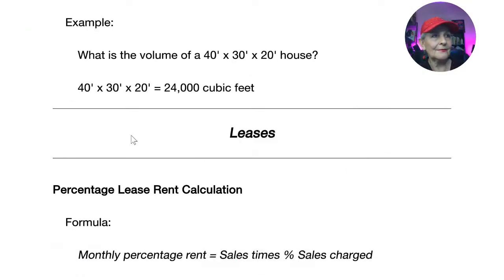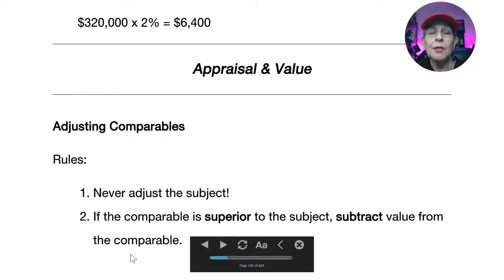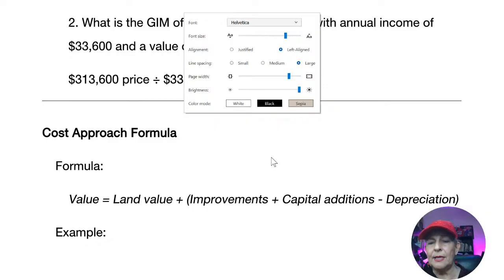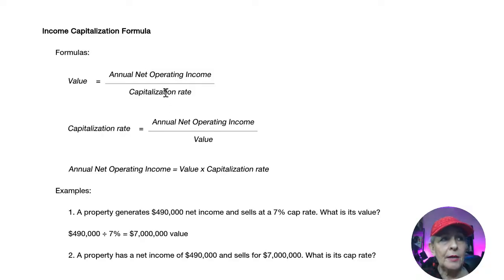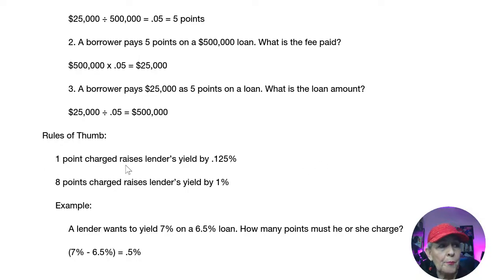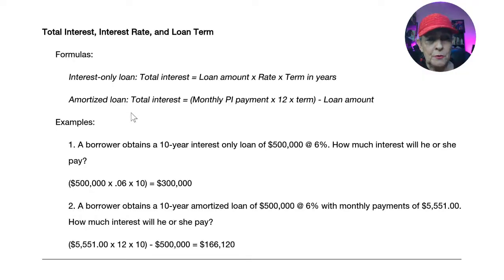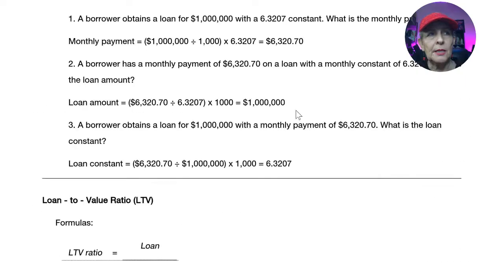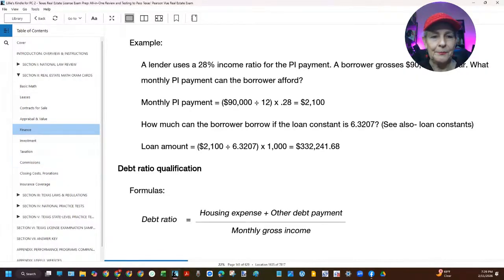2026 | Real Estate Exam Math | Leases, Contracts for Sale, Appraisal & Value, Finance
2026 | Real Estate Math | Leases, Contracts for Sale, Appraisal & Value, Finance

Section II:  Leases, Contracts for Sale, Appraisal & Value & Finance  pg 129
(Book: Texas Real Estate License Exam Prep 4th Edition by Stephen Mettling

00:00:00 Introduction
00:00:56 Prep Book
00:01:43 Leases
00:05:03 Contracts for the Sale of Real Estate
00:09:57 Appraisal & Value
00:45:03 Finance
01:28:52 Summary
01:29:44 Exam Prep Book - Mettling
01:30:27 Outro - Thank You, Subscribe, Like, Click Alert

→ Tuesday, Wednesday, Thursday -6:00 pm CST (sometimes at 5:00 pm CST)

/REAL ESTATE LICENSE EXAM PREP BOOKS:
* Texas Real Estate License Exam Prep: by Stephen Mettling-2025

Lillie Handy Dominguez - Realtor/Entrepreneur
eXp Realty